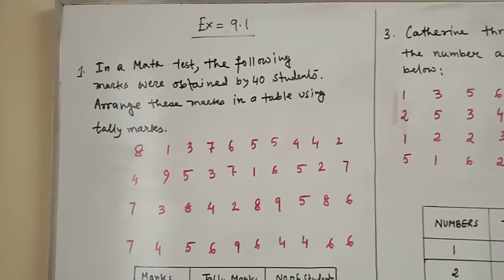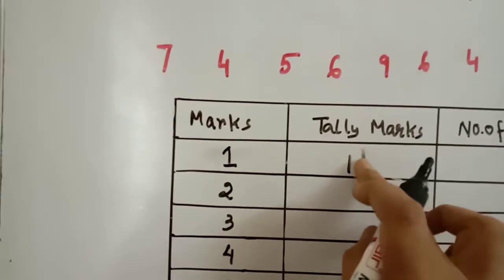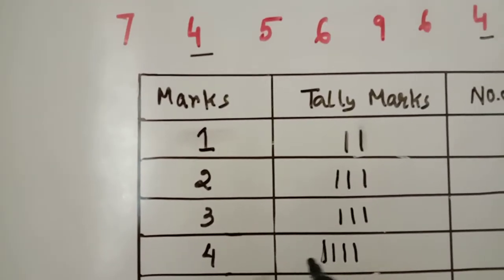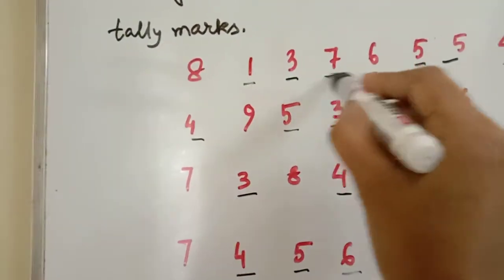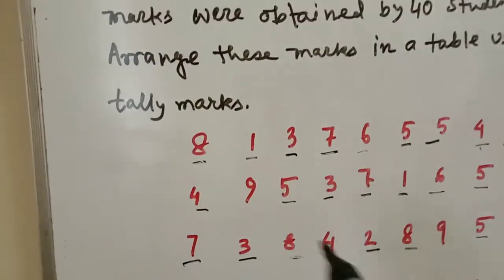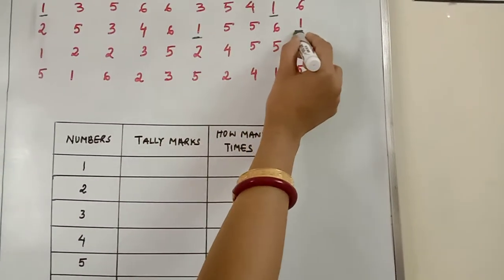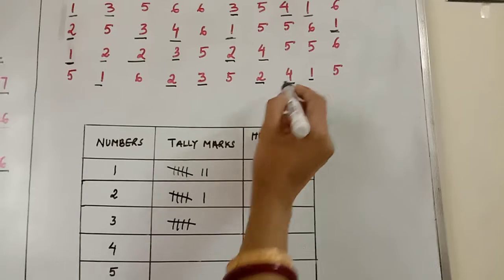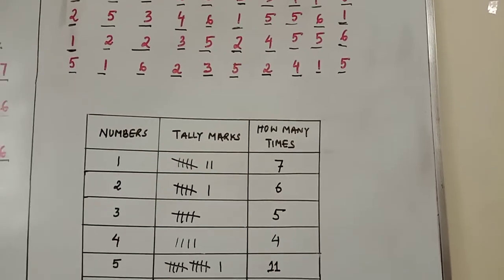Data Handling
Solutions from NCERT BOOK